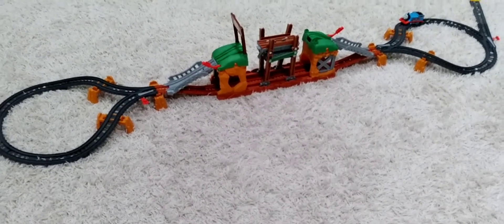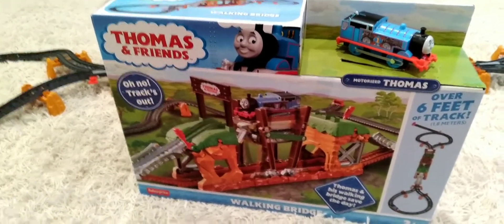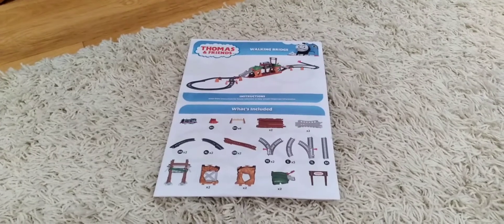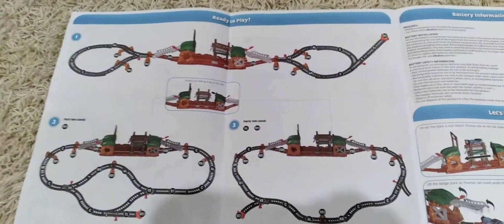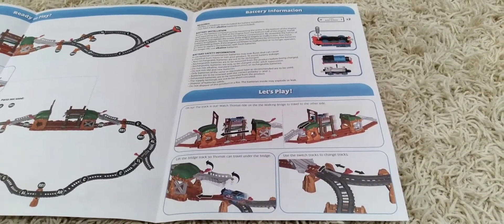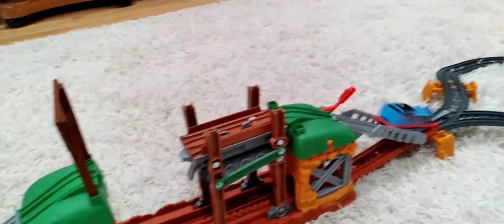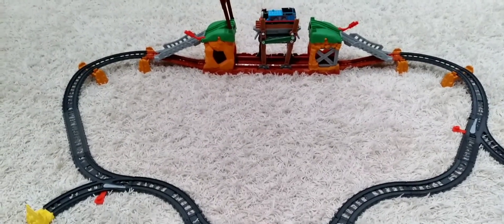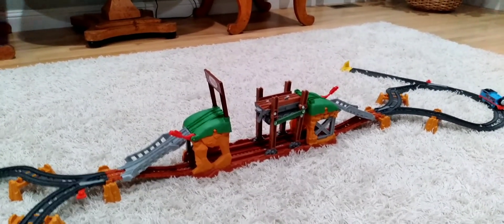Thomas and Friends Walking Bridge Review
Welcome to our Thomas & Friends Walking Bridge Review video.